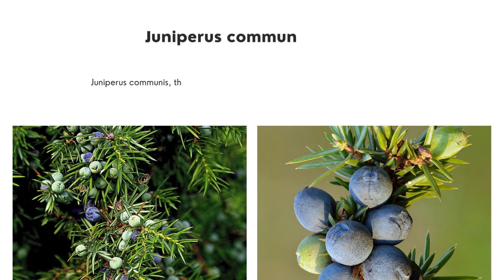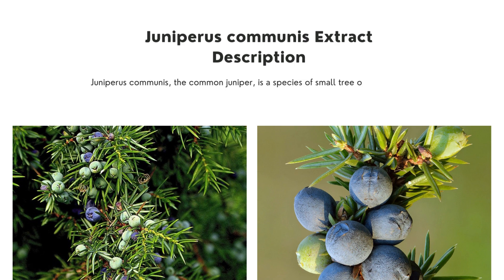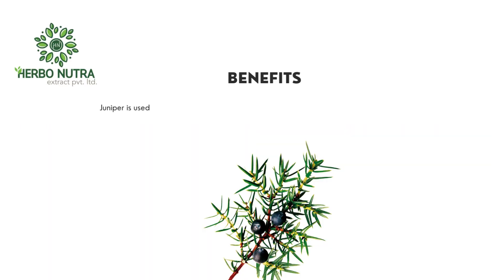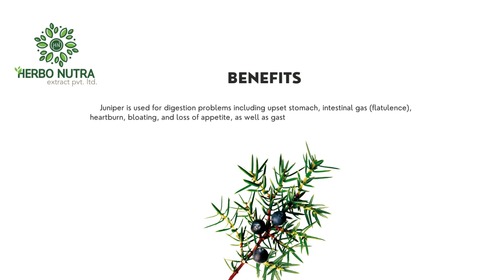Juniperus communis Extract by Herbo Nutra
Juniperus communis
Juniperus communis, the common juniper, is a species of small tree or shrub in the cypress family Cupressaceae.